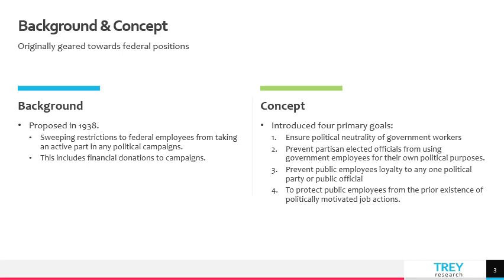MPA540 Multimedia Discussion Week 6